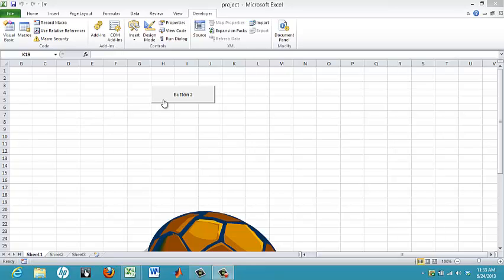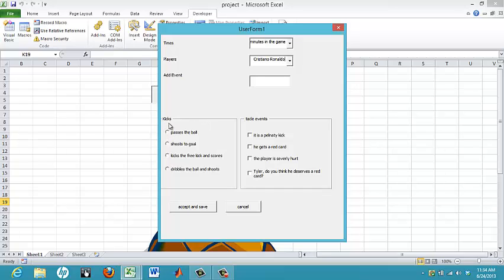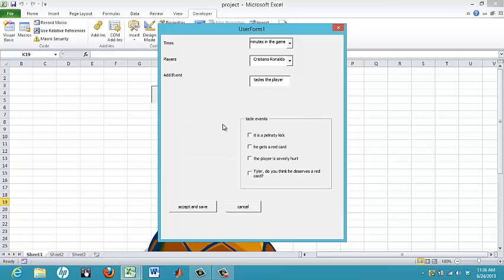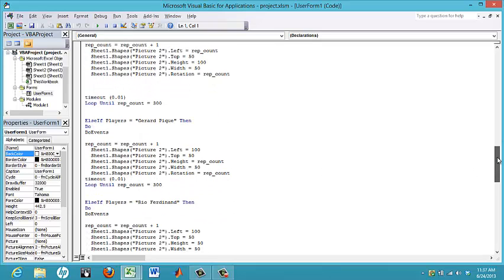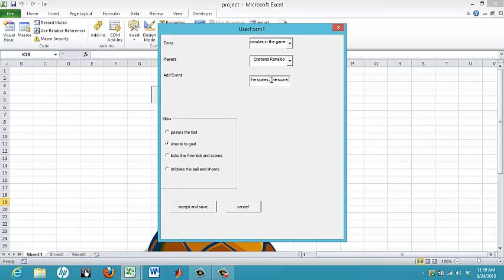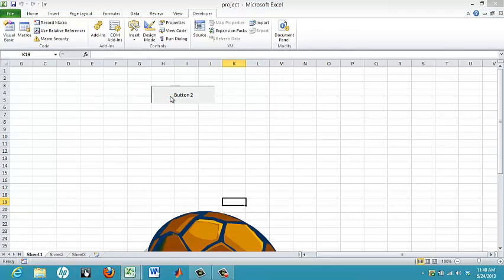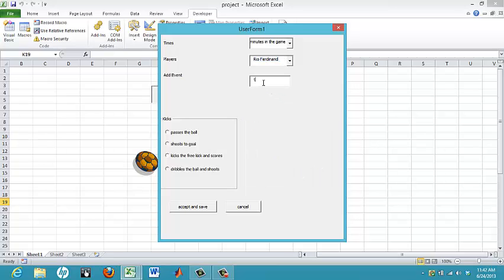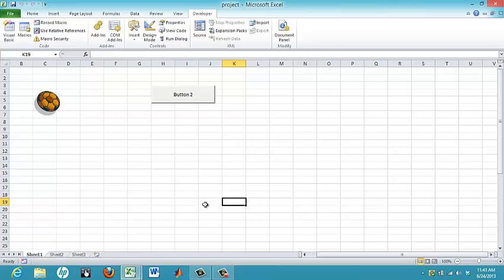Serge VBA Project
ABE205 Project